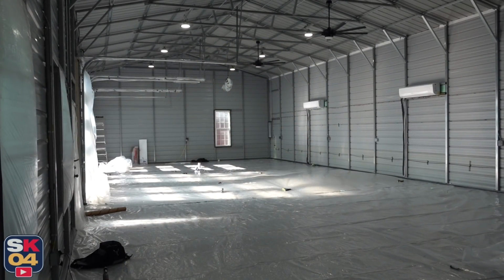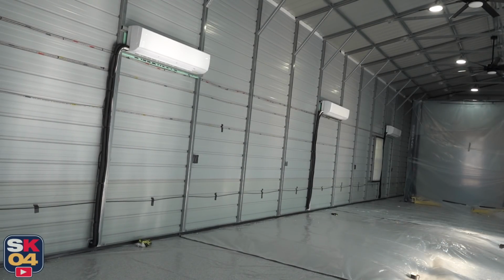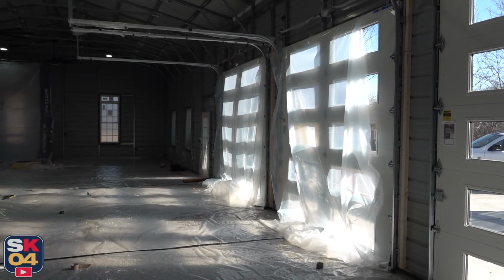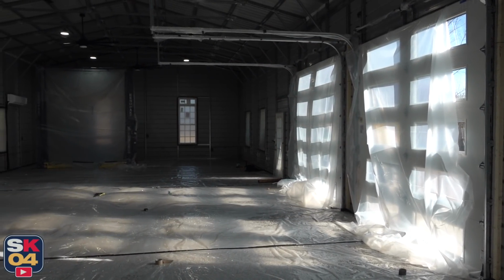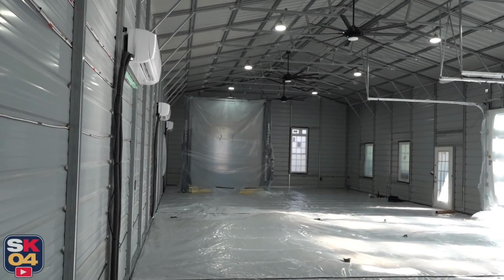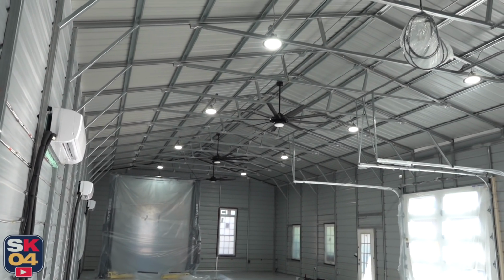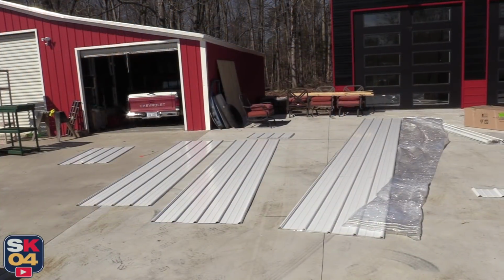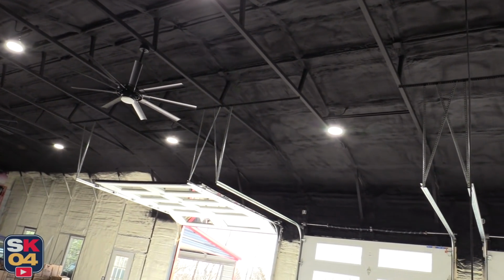The New Shop Gets Insulated With Closed Cell Foam For Year Round Comfort!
Hey everyone!  In today's video, I'll be highlighting the process behind spraying a metal building with closed cell spray foam insulation.  Since the new shop will have heat and A/C, I want to ensure the walls are insulated properly to maximize the effectiveness of the units.  This will not only ensure the shop can remain comfortable year round, but it'll also significantly reduce energy costs over the long term.  It should have some added sound deadening to it as well.  In addition to following the progress of the foaming, I'll also highlight the installation of metal interior walls.  It's almost finished!

Kyle